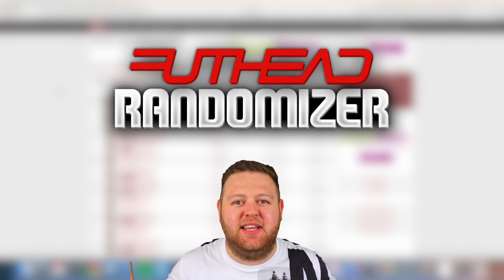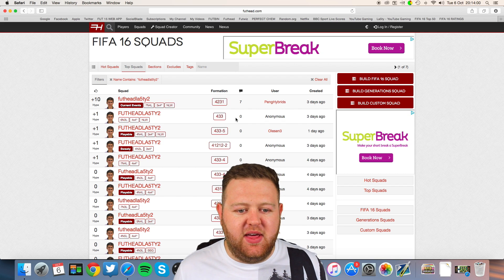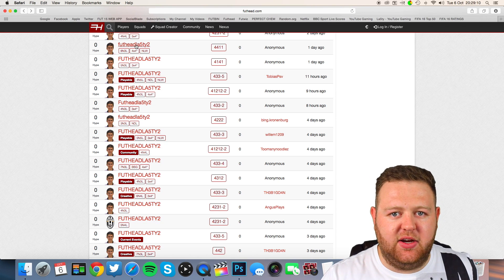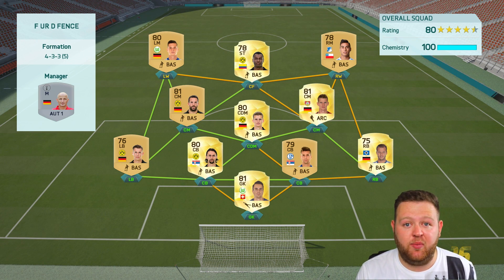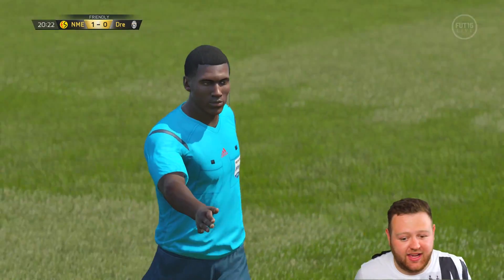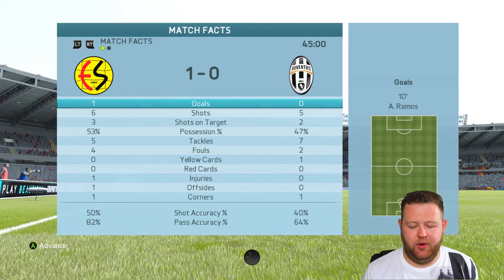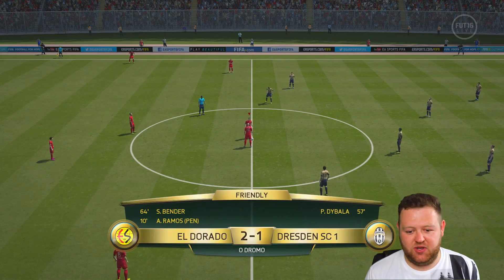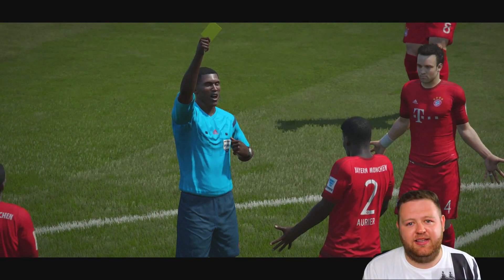FIFA 16 - FUTHEAD RANDOMIZER #2 - DYBALA! (FIFA 16 ULTIMATE TEAM)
FIFA 16 FUTHEAD RANDOMIZER W/ DYBALA! ENJOY LADS! :D

The FUTHEAD Randomizer is a FIFA 16 Squad Builder Challenge! You guys are given the criteria, and I randomly choose a squad! Sometimes the squads are insane, and sometimes not so much. I like that, because it shows the different levels of understanding my viewers (you guys!) have when it comes to building crazy squads on FIFA 16 Ultimate Team. Today’s episode features 78 Dybala!

ARTIST -
Disfigure